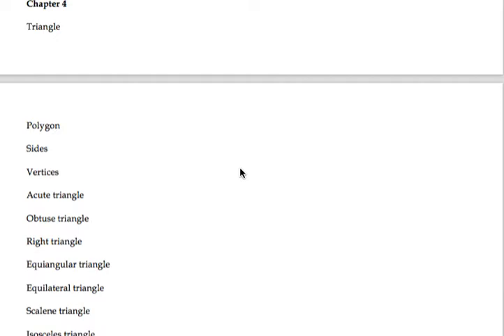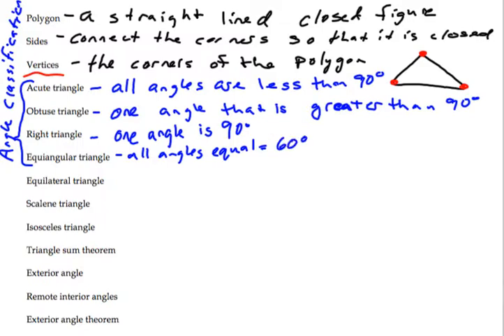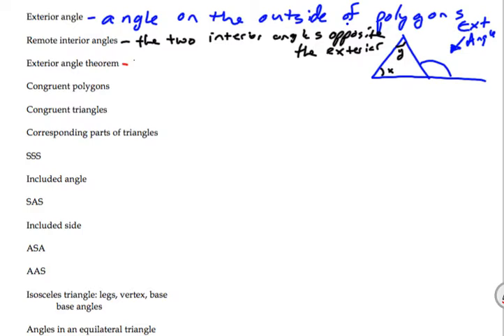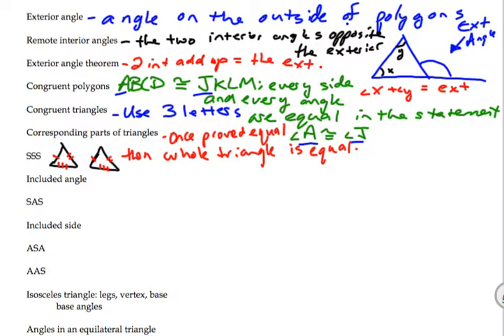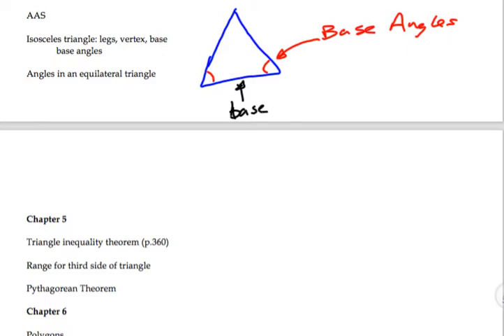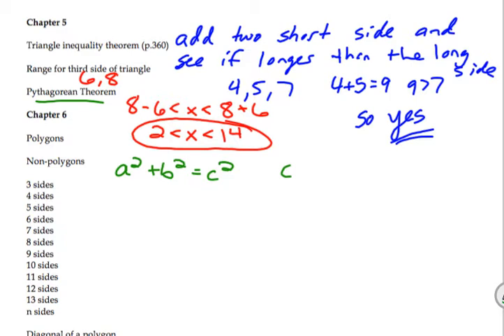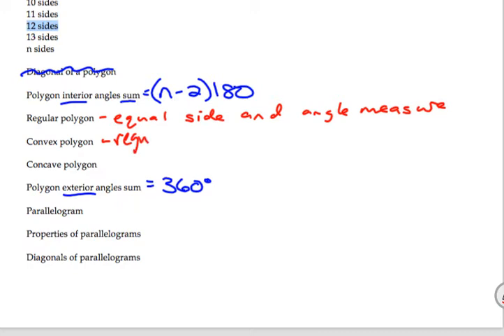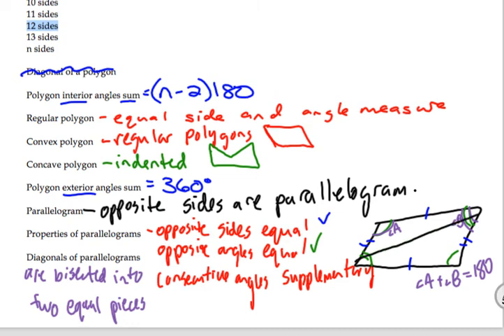BLOTGeoTri1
Rest of Geometry Concepts A- Ch 4,5,6